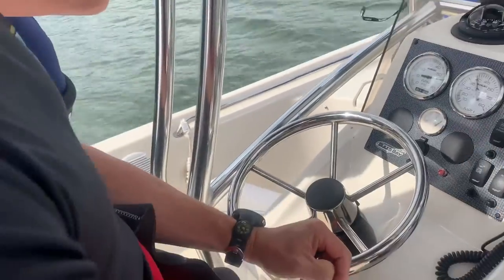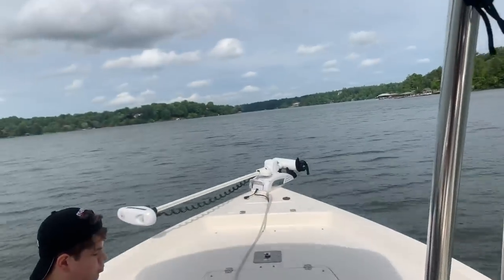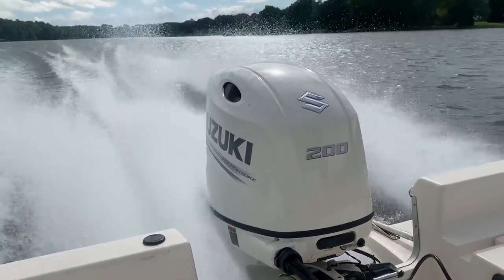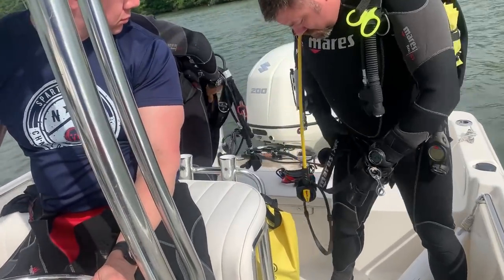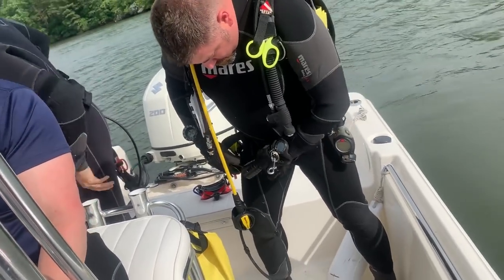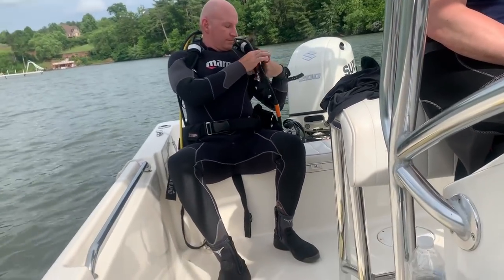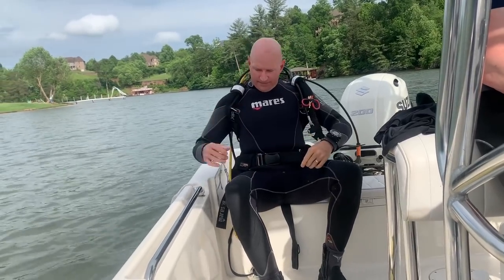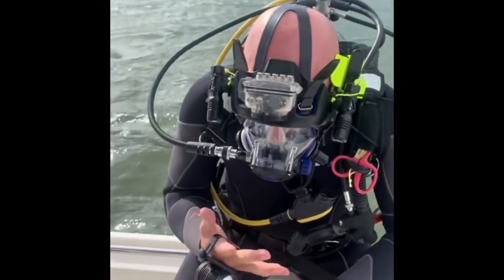Underwater Investigation Of A Stolen Truck (Commentated)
This video will focus on the steps an Underwater Criminal Investigator goes through to document a crime scene.